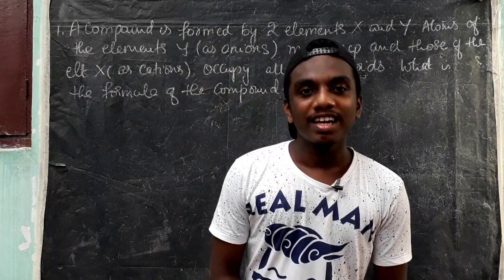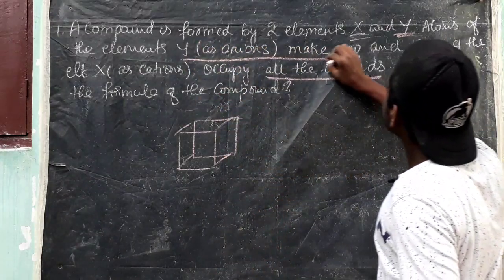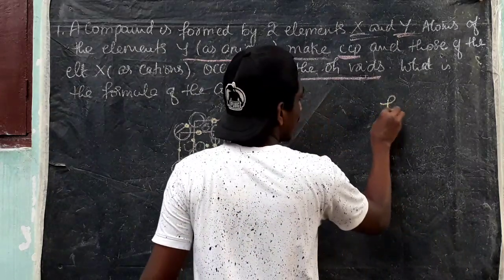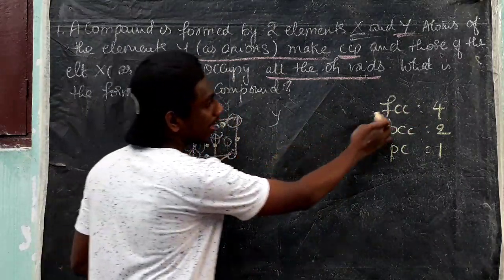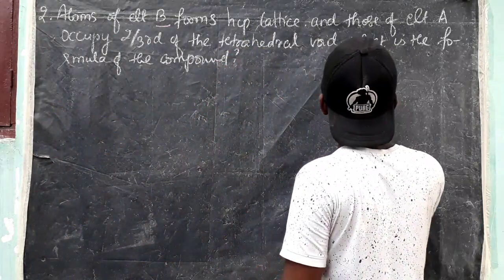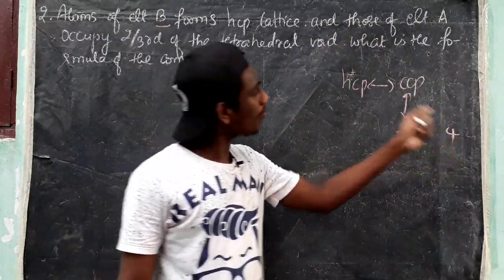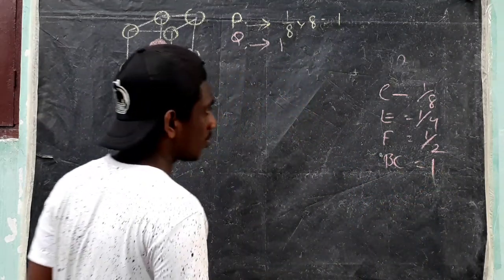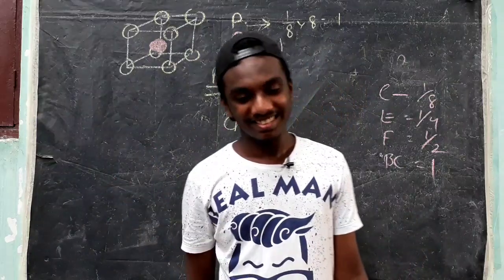THE SOLID STATE 6 | Formula of a Compound and No. of Voids Filled | +2 | NCERT | Chemistry|MALAYALAM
Hey Guyz...

Of course we are passing through an unprecedented sad situation and even though the school classes have been started we are not able to experience your classes in your classrooms as usual. But we can hope that this will too witness an end and we'll soon be able to retrieve our past situation.
We, Team Science Made Easy are dedicated to provide you free online classes for Class 12 based on NCERT text book which will definitely help you in your studies...

Today we discuss our sixth lecture of Chapter 1 in Chemistry namely Solid State

Plz share our channel so that more people would get use from this.

Thanking You
Team Science Made Easy